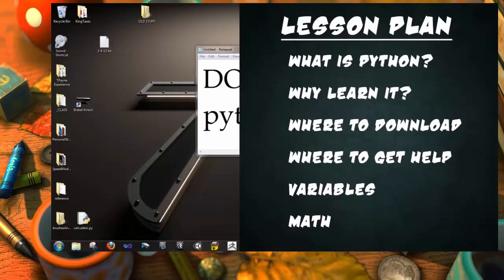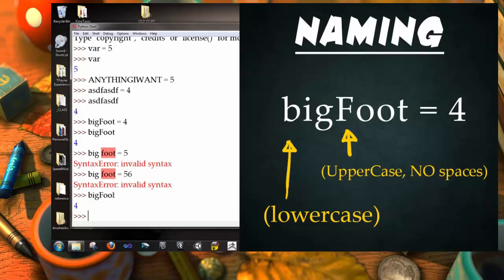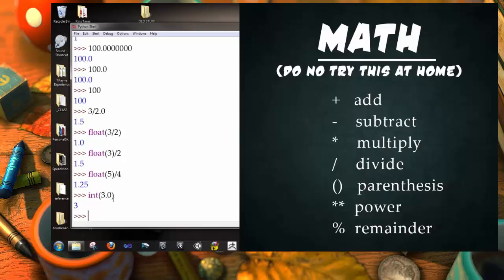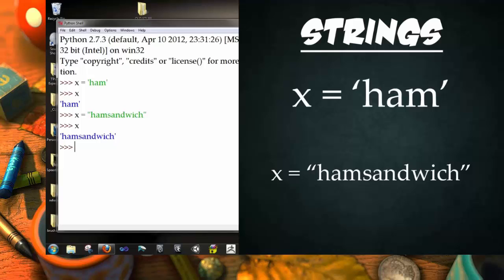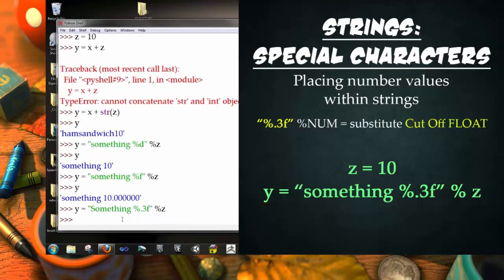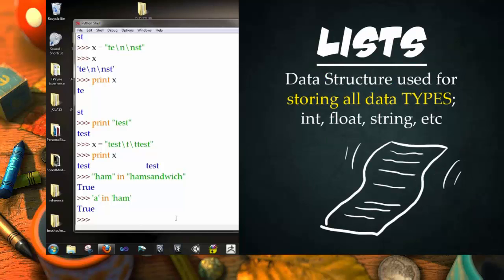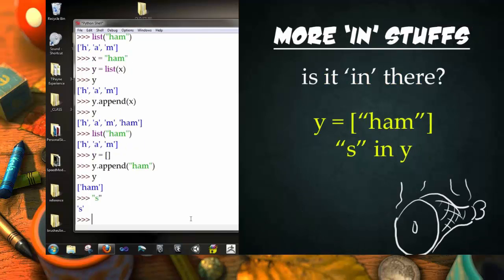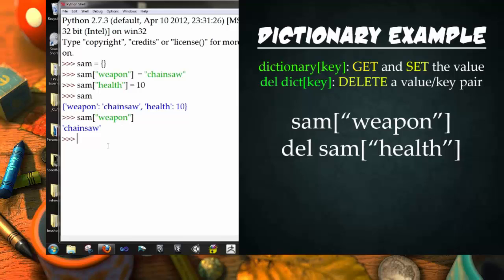Python Tutorial - Python Programming [Part 1]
Python is a widely used general-purpose, high-level programming language. Its design philosophy emphasizes code readability, and its syntax allows programmers to express concepts in fewer lines of code than would be possible in languages such as C++ or Java. The language provides constructs intended to enable clear programs on both a small and large scale.

Python supports multiple programming paradigms, including object-oriented, imperative and functional programming or procedural styles. It features a dynamic type system and automatic memory management and has a large and comprehensive standard library.

Python interpreters are available for installation on many operating systems, allowing Python code execution on a wide variety of systems. Using third-party tools, such as Py2exe or Pyinstaller, Python code can be packaged into stand-alone executable programs for some of the most popular operating systems, allowing the distribution of Python-based software for use on those environments without requiring the installation of a Python interpreter.

CPython, the reference implementation of Python, is free and open-source software and has a community-based development model, as do nearly all of its alternative implementations. CPython is managed by the non-profit Python Software Foundation.